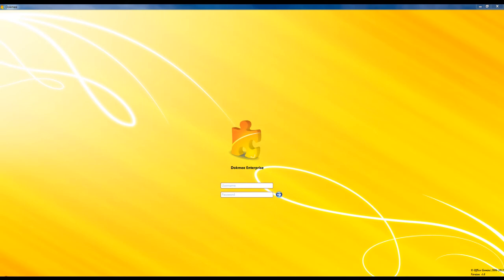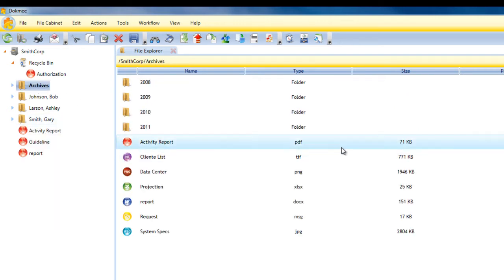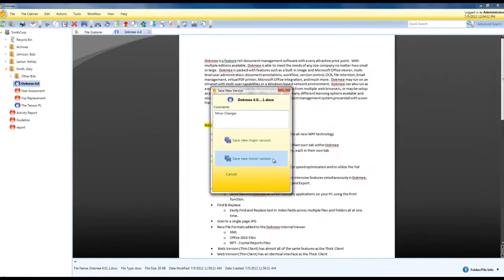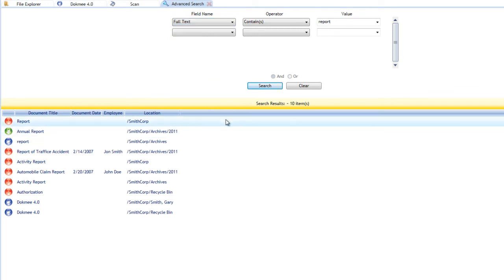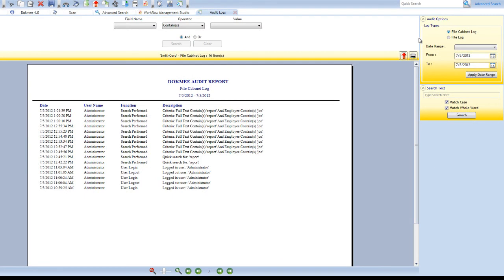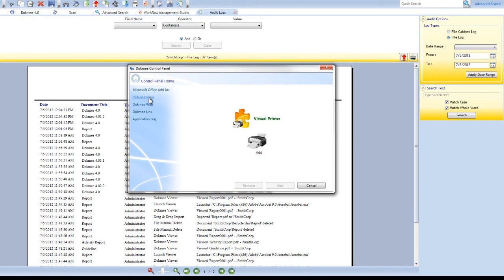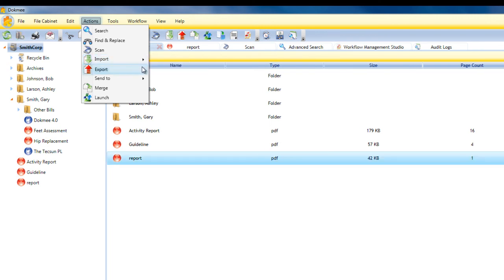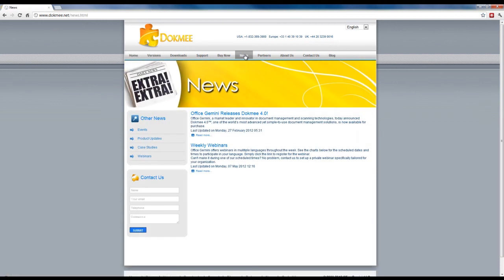Dokmee 4: Document Management Software Overview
A look into all of the features of Dokmee 4.0. Dokmee is a feature rich document management software with a very attractive price point.  With multiple editions available, Dokmee is able to meet the needs of any size company no matter how small or large.  Dokmee is packed with features such as a built in image and Microsoft Office viewer, multi level user administration, document annotations, workflow, version control, OCR, file retention, Email management, virtual PDF printer, Microsoft Office integration, and much more.  Dokmee may run on an intranet with multi user capabilities in a Windows based network environment.  Dokmee can also run as a web hosted system directly by the end user with access from multiple web browsers, or may be setup as a SaaS model through a VAR or Office Gemini.  With many different licensing options available and several essential features, Dokmee is a complete document management system presented with a user friendly interface to meet the needs of all end users.